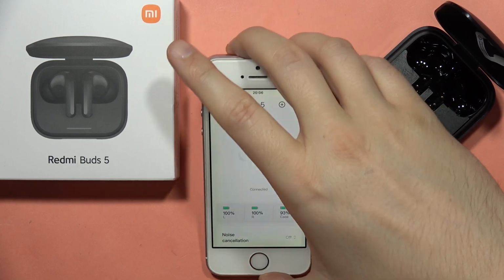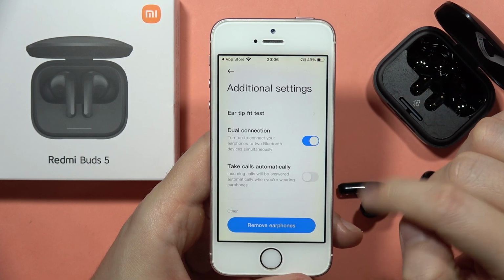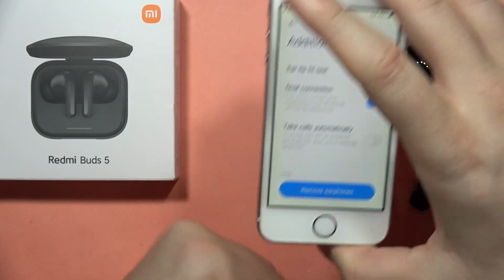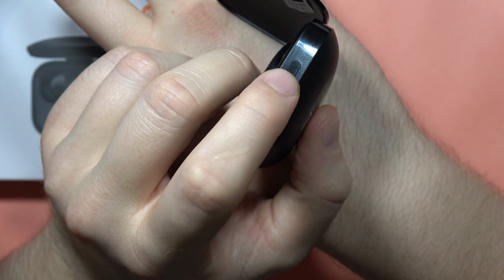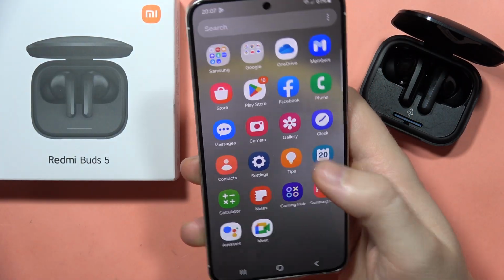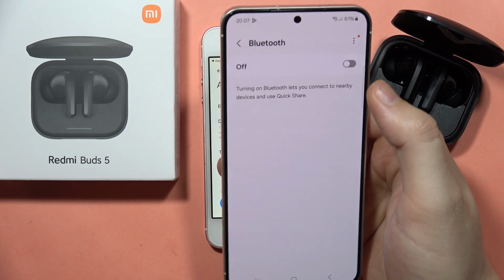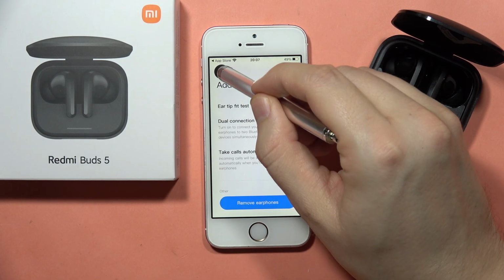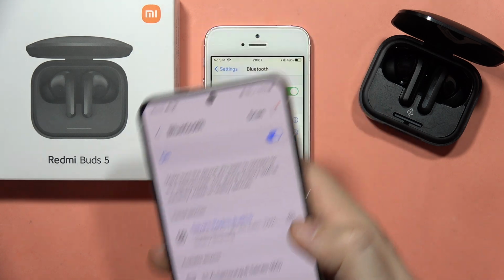Redmi Buds 5: Connect with 2 Devices at the Same Time - Dual Device Connection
Discover how to connect your Redmi Buds 5 with two devices simultaneously using the Dual Device Connection feature in this instructive tutorial. Learn the step-by-step process to seamlessly switch between two paired devices without hassle. Enhance your multitasking capabilities and enjoy uninterrupted audio across multiple devices with your Redmi Buds 5.

redmi buds 5 connect multiple devices
redmi buds 5 multipoint connection
redmi buds 5 dual connection